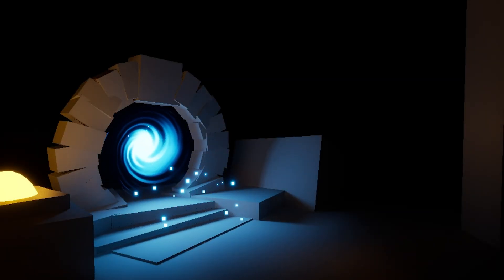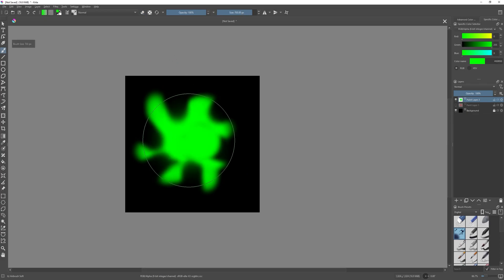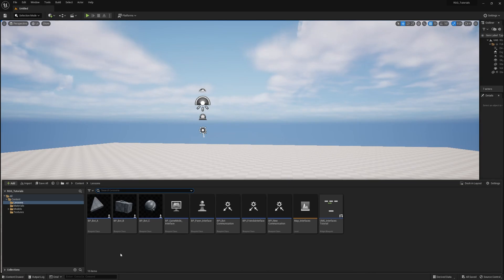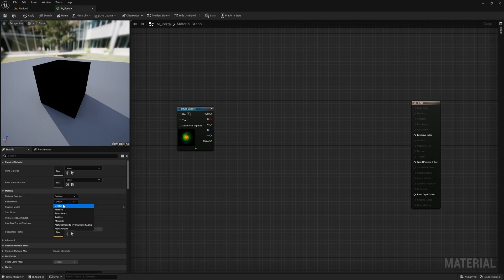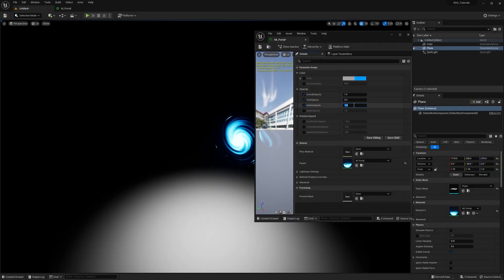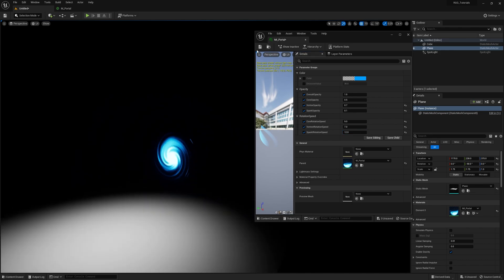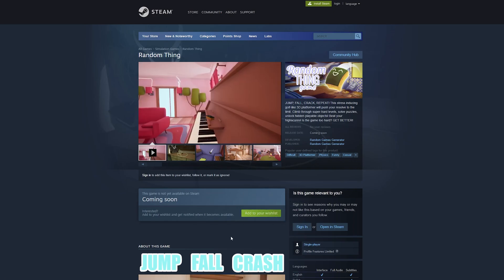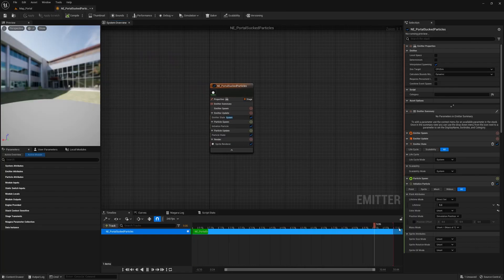UE5 Portal Effect Tutorial | Unreal Engine 5 Niagara & Materials Tutorial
👋 Hello,  hello! I'm Kamil and this is Random Games Generator where we make games 🎮

In this small UE5 tutorial I'm taking you through the process of creating this cool,light and easy to make portal effect.
We start with creating custom texture in Krita.
Then we move to Unreal Engine and create portal material.
Then with the power of Blender 3D we'll add some depth to it.
I will also prepare a small showcase scene.
Last but not least we'll create some Niagara particle to help us sell the look.

Feel free to stop and rewind if you feel lost - it's all there, mistakes too ;)
Oh, and YES - it WORKS for UE4 too!

🔁Share if you know someone who might enjoy it!
💬Comment to let me know what to do better!

C'ya later!

Chapters:
00:00 - Hello, hello! 👋
00:20 - Portal Texture
03:56 - Portal Material
09:38 - Creating Vortex Shape in Blender
11:25 - My Project ;)
11:51 - Creating a Showcase Scene
13:25 - Experimenting with Niagara VFX
18:45 - Presentation Time!